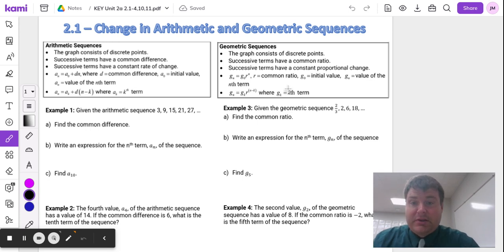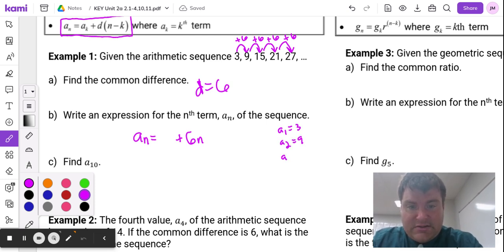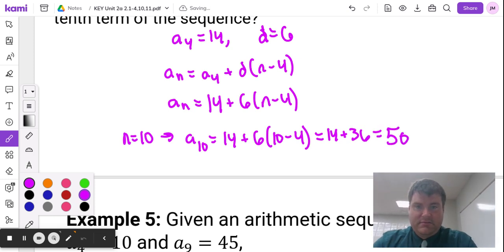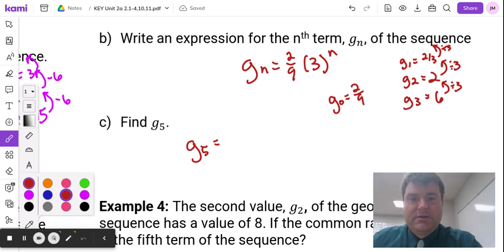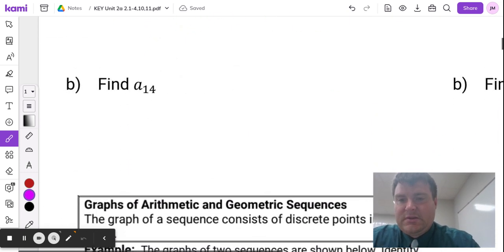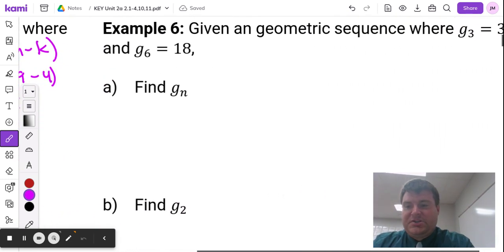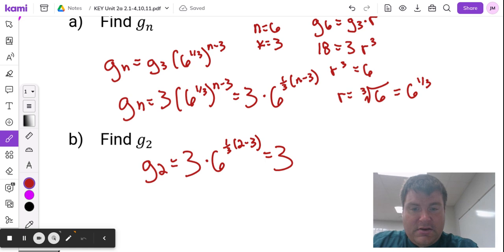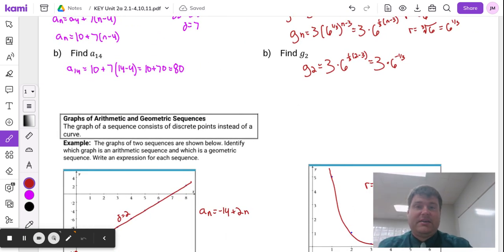AP PreCalculus - 2.1 Arithmetic & Geometric Sequences